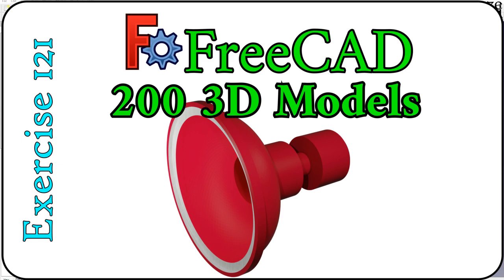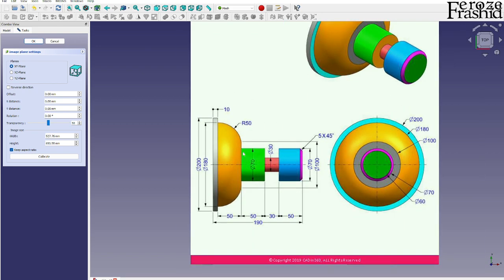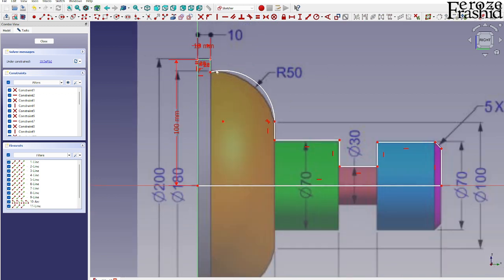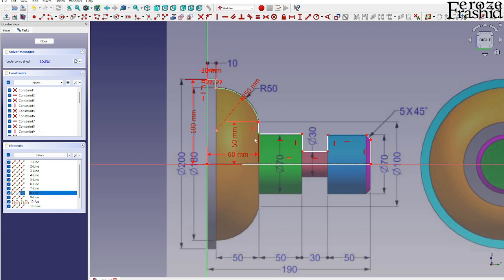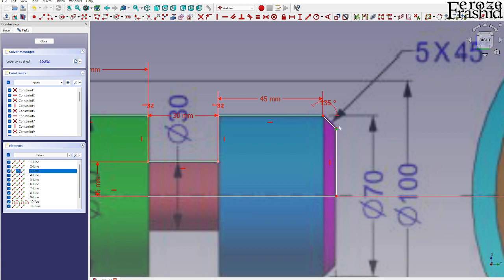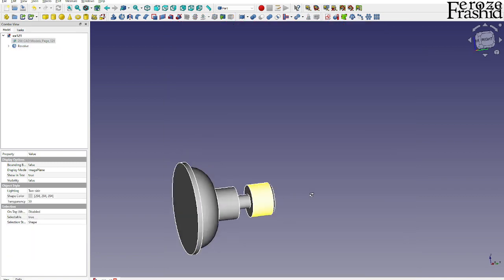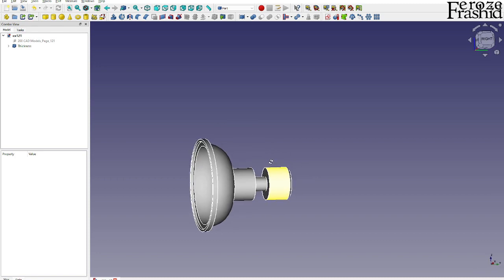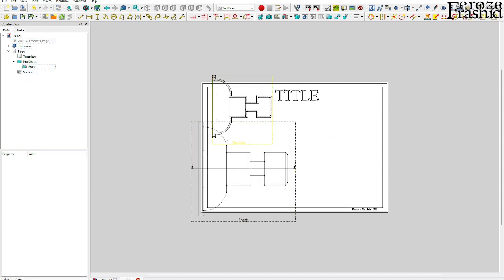200 3D Models in FreeCAD: Exercise 121